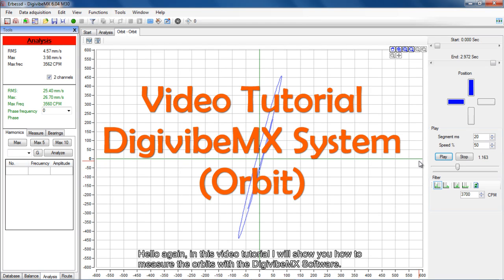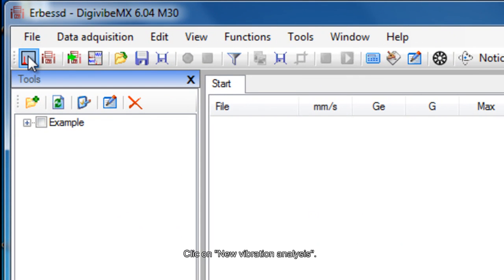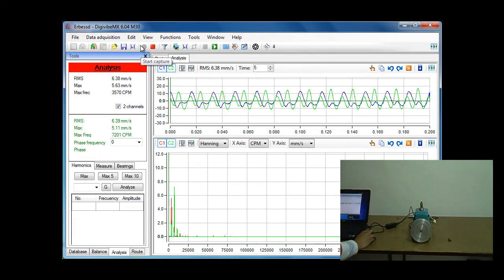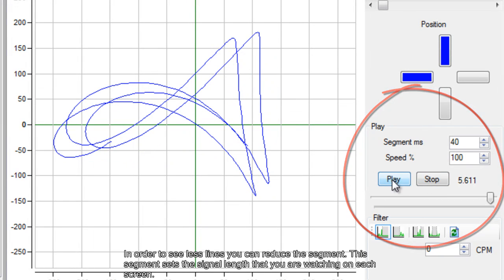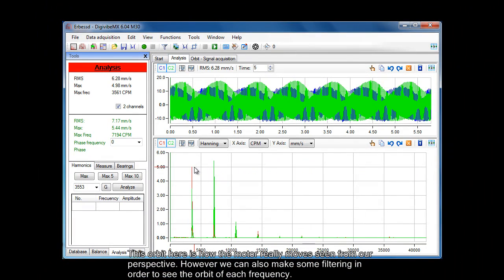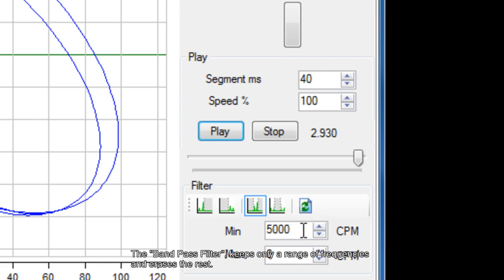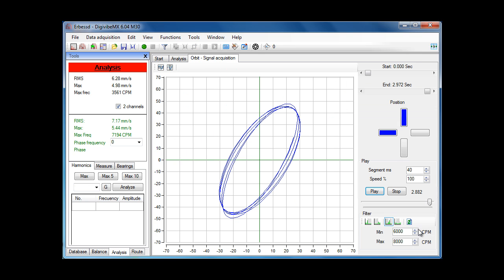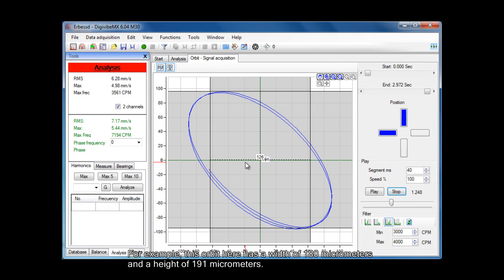Vibration Analysis Tutorial: Orbits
Hello again, in this video tutorial I will show you how to measure the orbits with the DigivibeMX Software.
for more information and features.